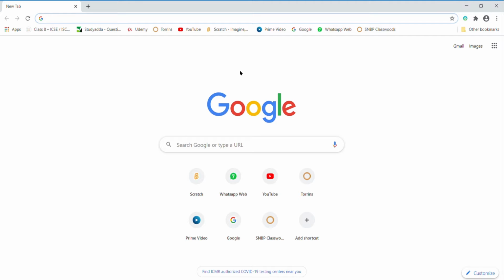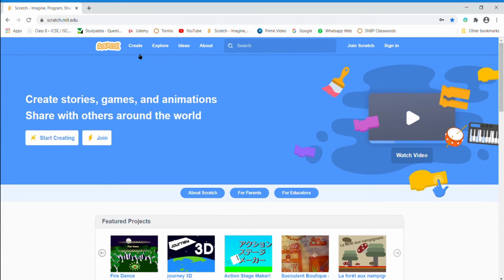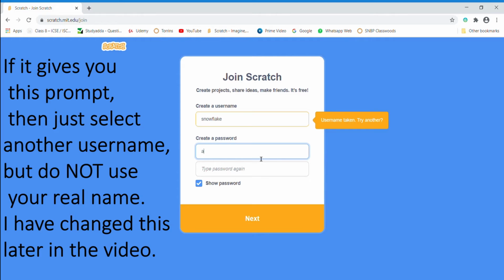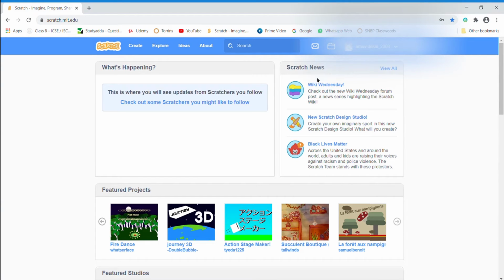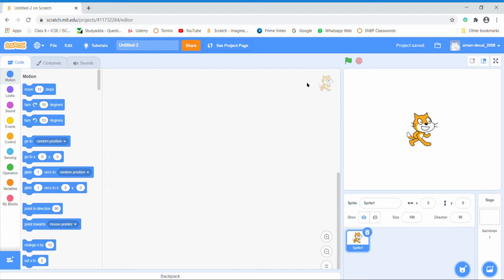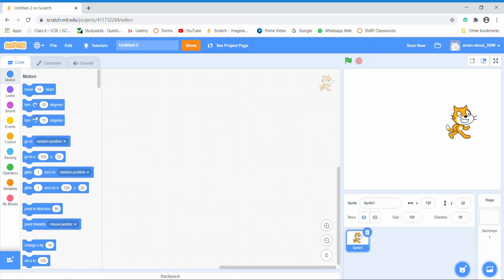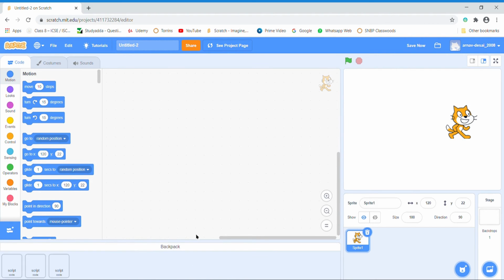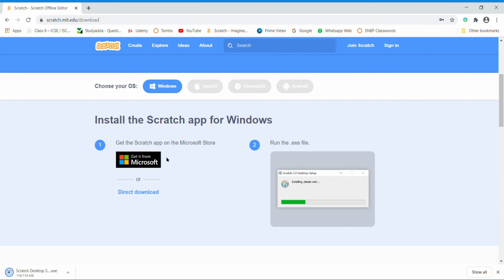Introduction To Scratch Programming | Part-1 | The Basics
Hello everybody and welcome to AYD Tech! 👍😀

In this video, we will be looking at how to program using Scratch 3.0. Scratch is a graphic based visual programming software which we can use to make games, animations and other cool projects. It is also very easy to use and fun to learn. In this 3 - Part Series, I will be showing you guys how you can get started with Scratch and make your first few projects.

Here are the important links that you will need to know in order to get started with Scratch -

Scratch - scratch.mit.edu
Scratch Download - scratch.mit.edu/download

Here are some timestamps for your convenience -

What is Scratch? - 00:16
Parts Of The Scratch Home Page - 01:45
How to make a Scratch Account - 03:02
Features Of The Account Homepage - 05:05
How To Make A New Project - 06:24
Parts Of The Scratch Editor - 06:55
How To Download Scratch - 11:03

Here are some links to some of my other playlists in which I have some AWESOME videos for you guys -

If you liked the video and enjoyed it, then make sure to give it a big thumbs up 👍 by liking the video, SUBSCRIBE to the channel and click the bell icon to turn on all post notifications so that you can get notified when I upload some brand new content and you will not miss any updates. Please consider leaving a comment as well because I respond to every single one on my videos and it helps the YouTube algorithm too.

You can request me to make a tutorial on how to make a certain project by simply writing the name down below and a description as well. You can include the link of a similar project as well if possible. I will gladly try to make a video on it.👍